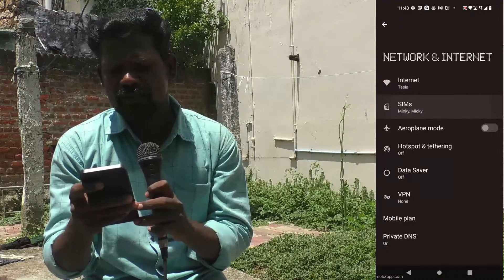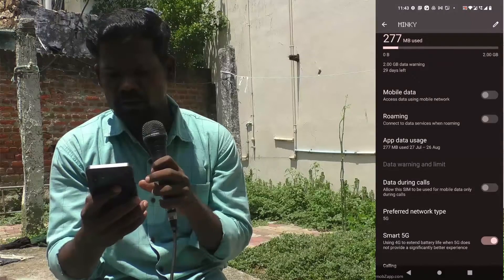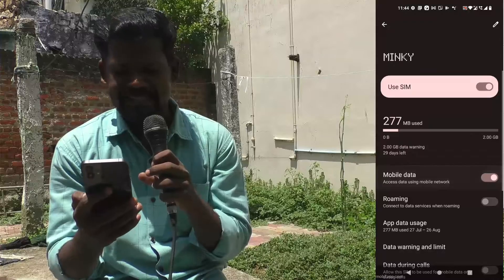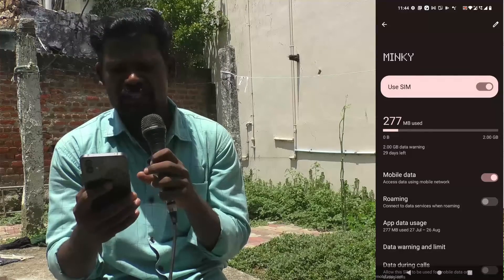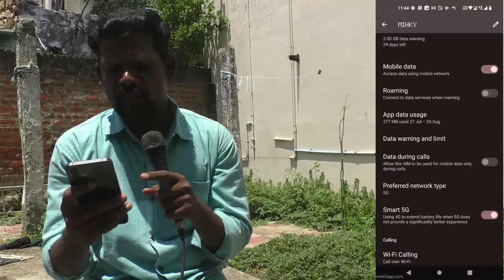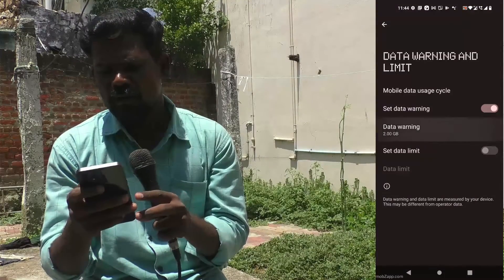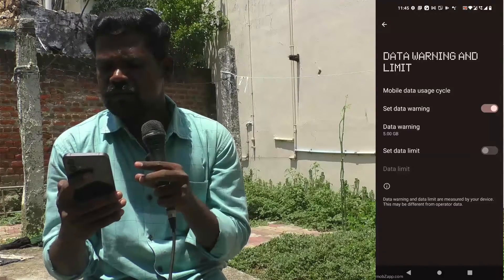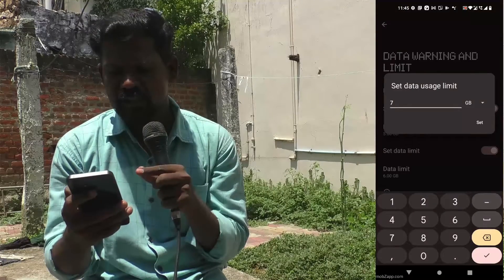Nothing Phone 1 Dual SIM settings | How to customize SIM card settings in Nothing Phone 1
Nothing Phone 1 dual SIM cards settings : Learn here how to customize SIM card settings in Nothing Phone 1 smartphone.